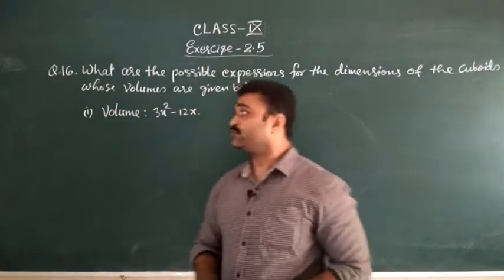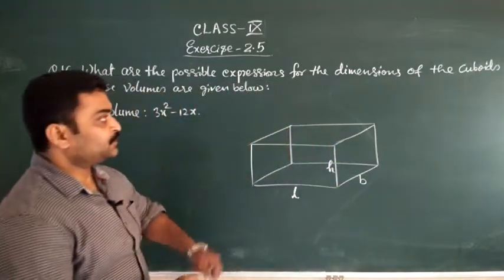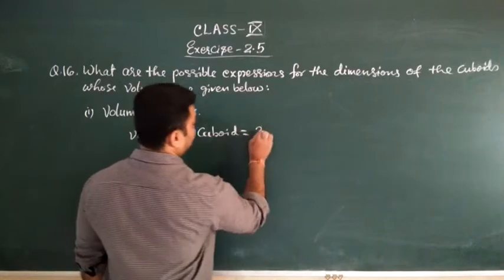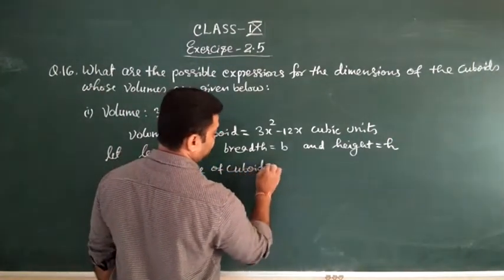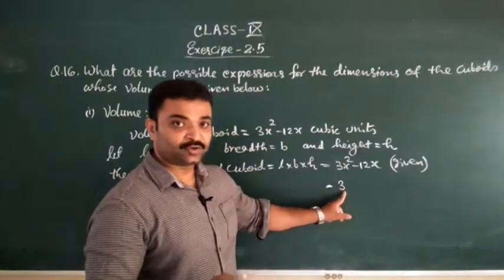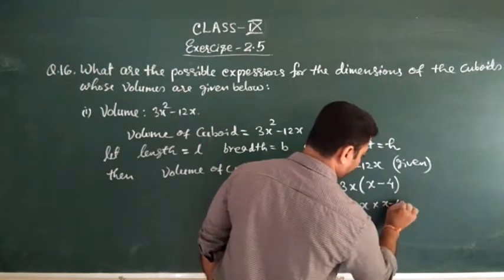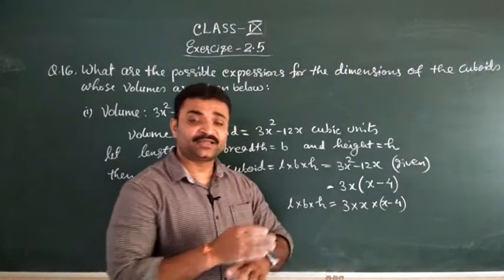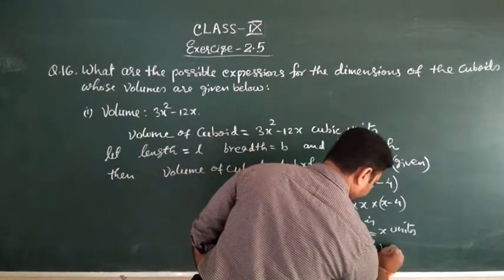V51 Maths Class IX Ch 2 Part 20